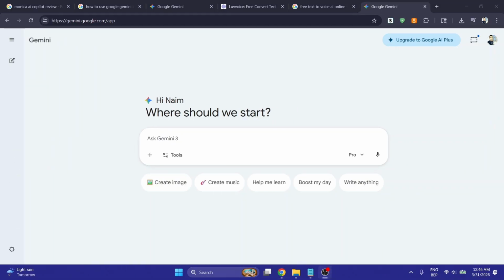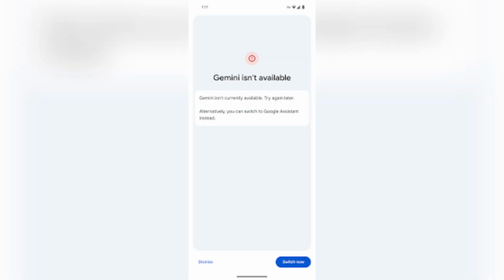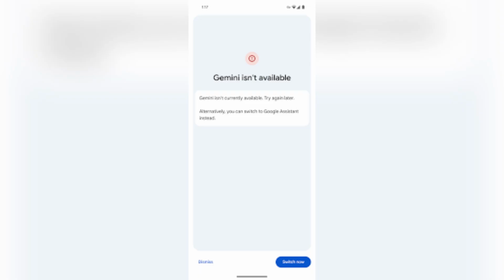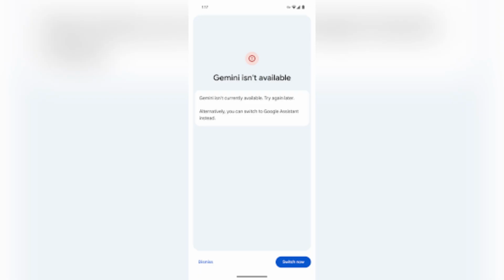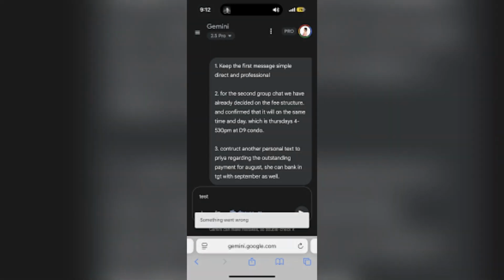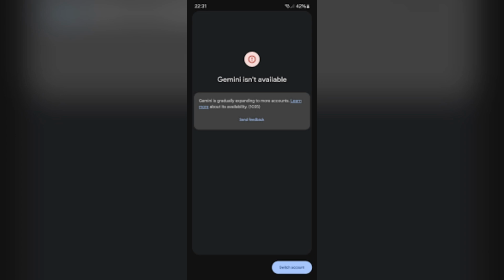How to Fix Google Gemini Not Working | Fast AI Troubleshooting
Welcome to this essential tech support guide on how to fix Google Gemini not working! 🚀 Staring at a blank screen or a spinning loading icon when you desperately need to generate an email or write a script completely destroys your creative momentum.

We will dive into the most common culprits causing these server disconnections, from active VPNs triggering security blocks to corrupted browser cache data. Learn the exact steps to force a hard refresh, cycle your network connection, and clear your session tokens to bypass the error screen instantly. 💻✨

Understanding these rapid troubleshooting hacks ensures you never lose a brilliant idea to a sudden glitch. Keep your workflow incredibly stable and get your artificial intelligence assistant running smoothly again! 🎨🔥